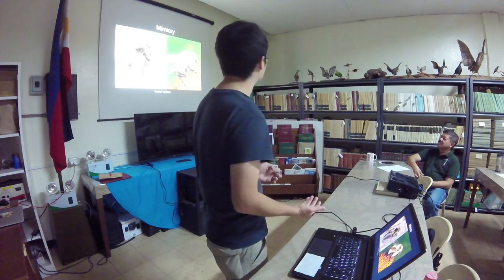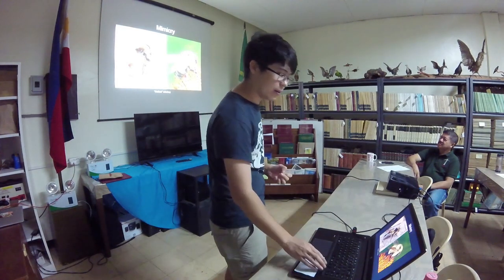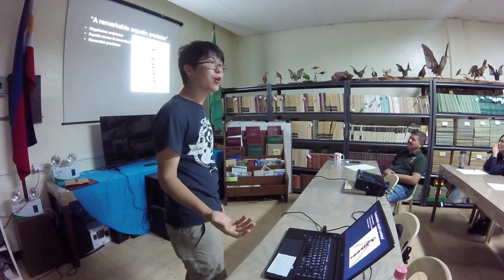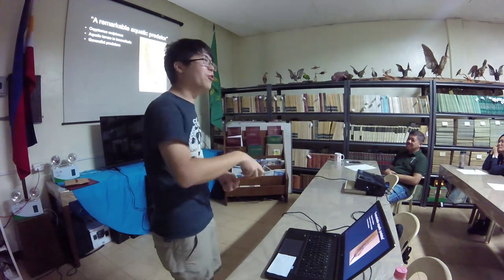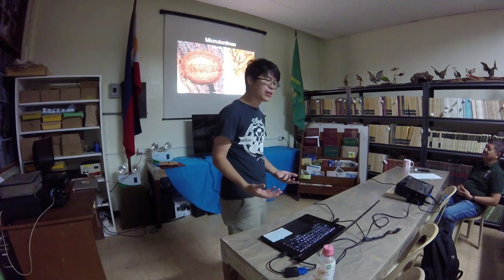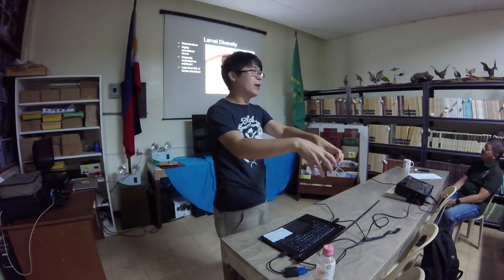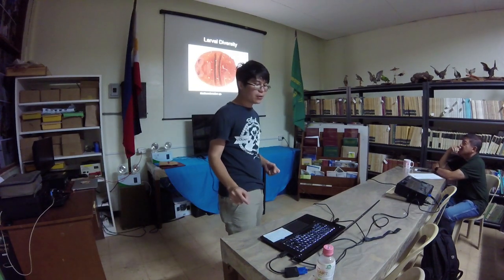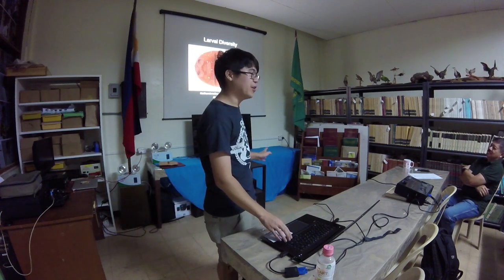2019 MNH Biodiversity Seminar: Andrew Young (Part 1)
Dr. Andrew Young, postdoctoral researcher at University of California Davis, and conducting scientific work at the California Department of Agriculture and Food talks on "Syrphidae: From Pollinators to Parasitoids" during the UPLB Museum of Natural History Biodiversity Seminar Series last 06 November 2019. This is Part 1.